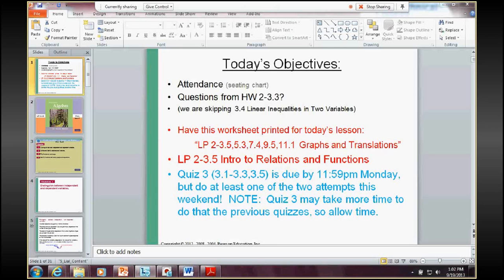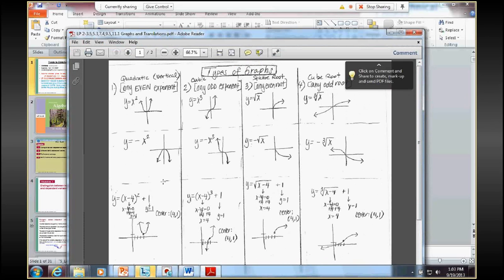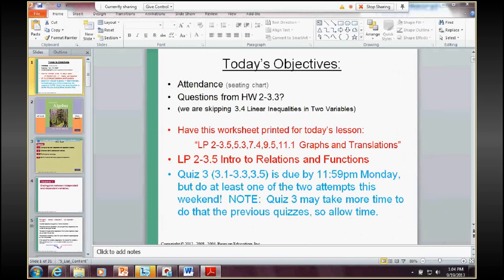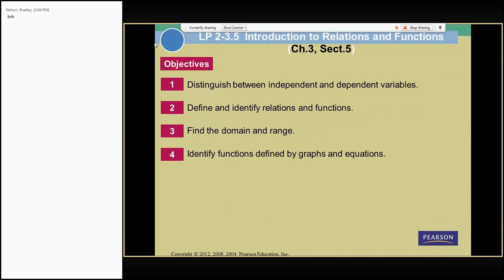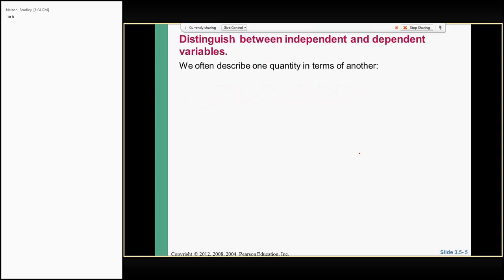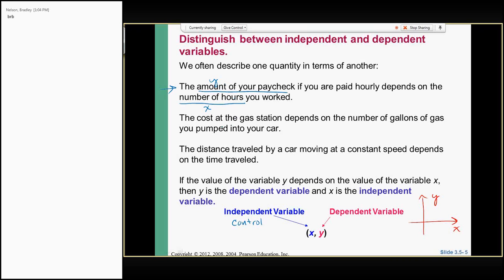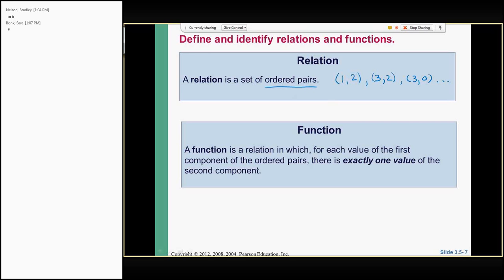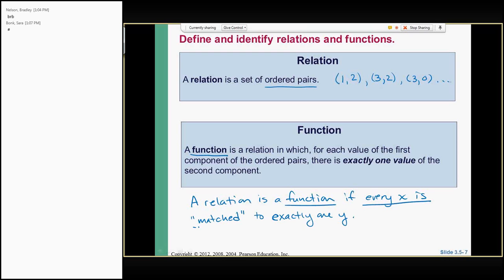2013 09 19, 3..5, WebConf Rec, HParker